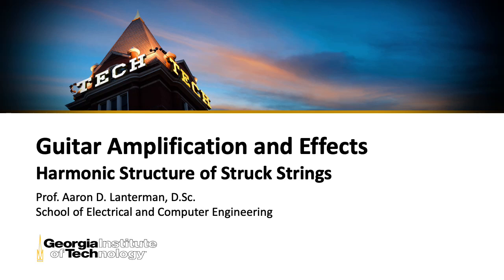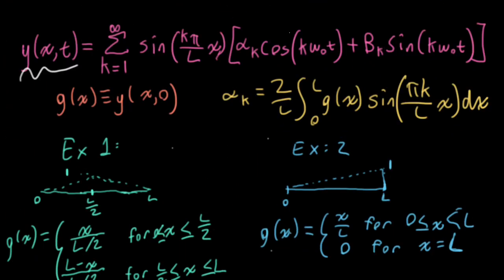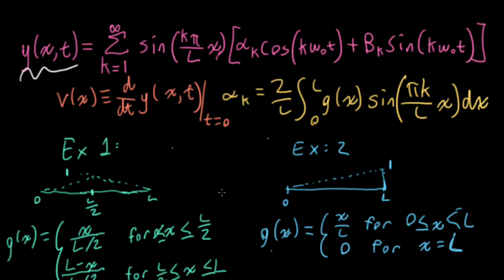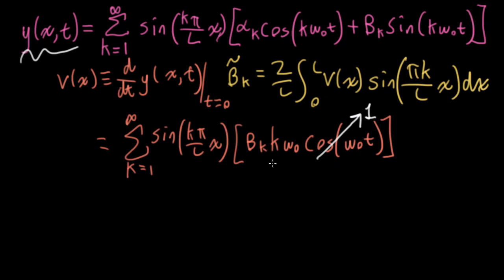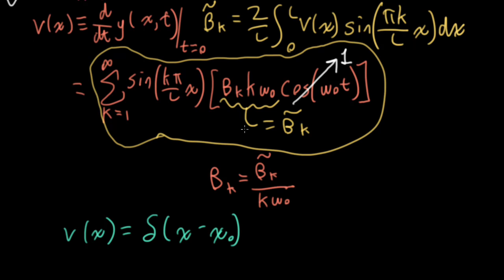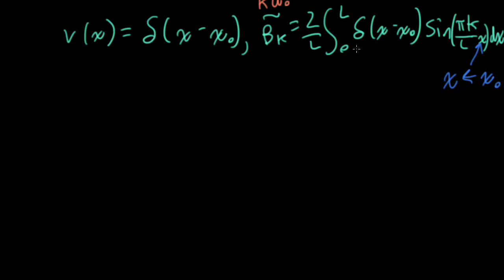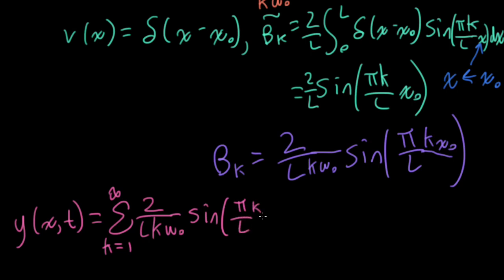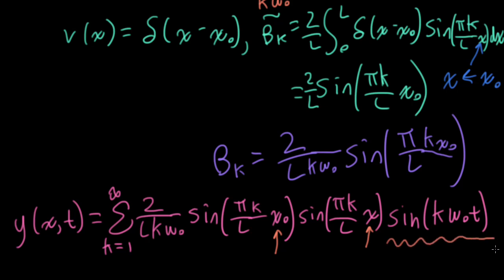ECE4448 L5: Harmonic Structure of Struck Strings (Guitar Amplification & Effects, Georgia Tech)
0:00 -- Introduction
0:29 -- Correcting errors
0:57 -- Initial velocity
2:13 -- Taking a derivative
3:36 -- Example
4:16 -- Simplifying the impulse
5:28 -- Solution to the wave equation
6:33 -- Pickup placement